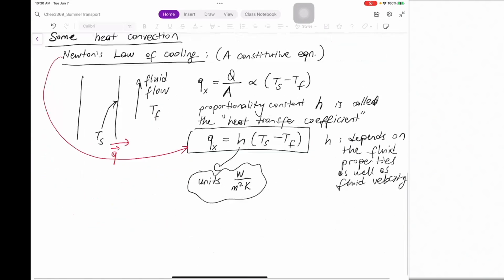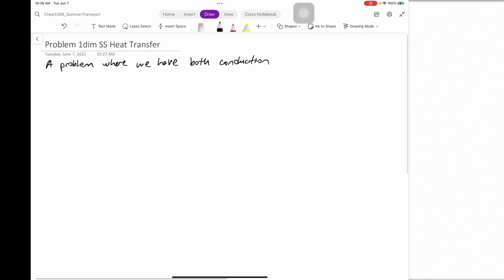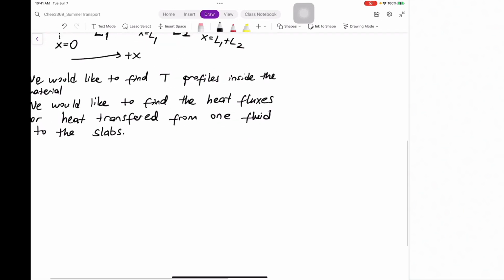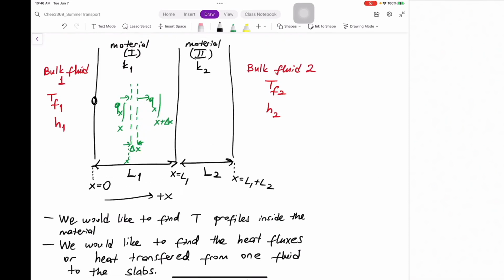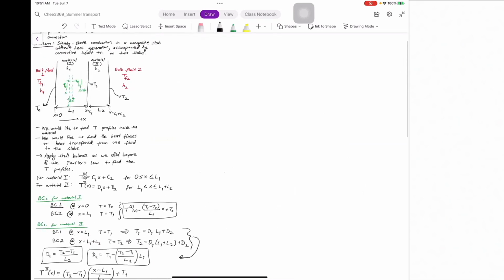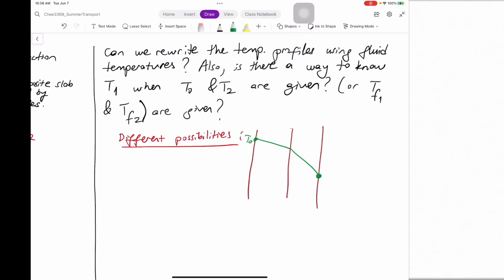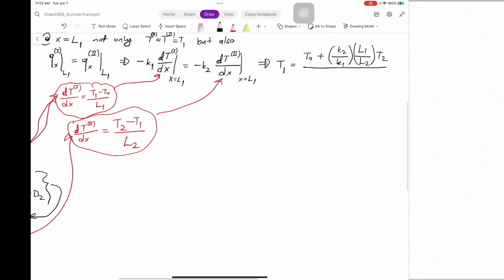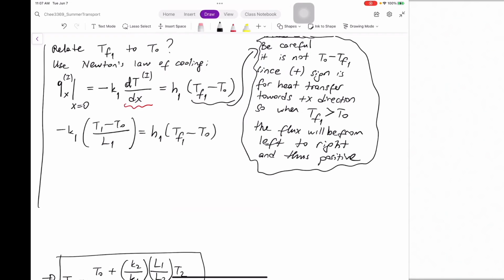Lecture 2.2. Steady state heat transfer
This is the fifth video (Week 1) of the lecture series of Transport Processes.